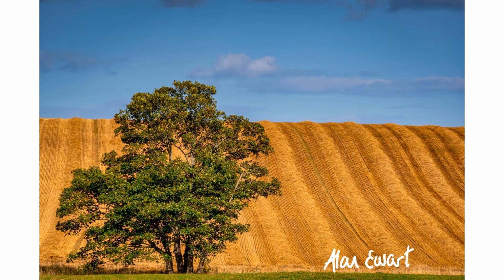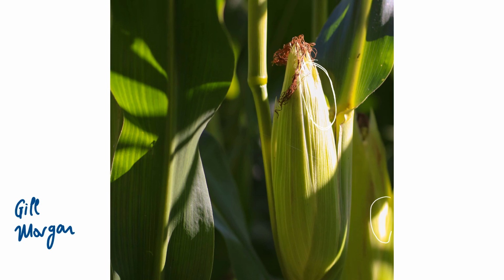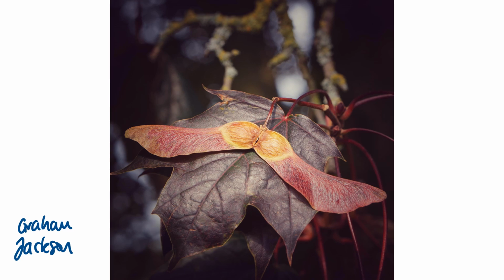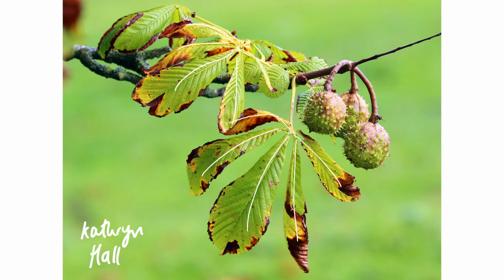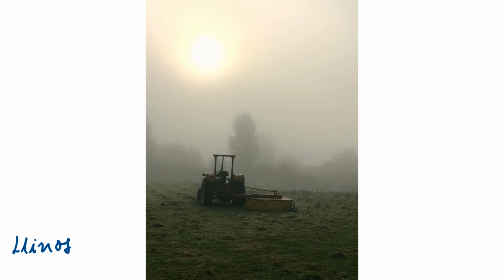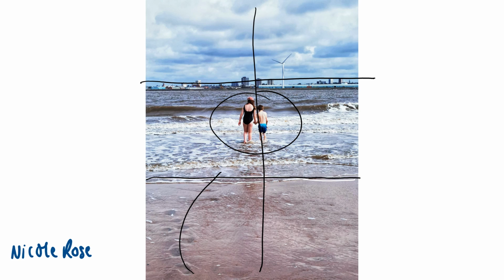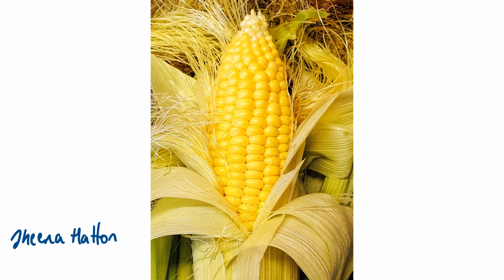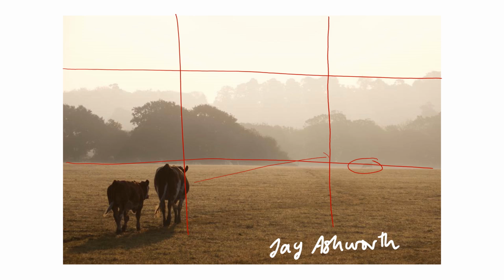End of Summer: Love Your Lens Photography Challenge September 2020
Critique of a selection of images submitted for the photography challenge endofsummer September 2020.